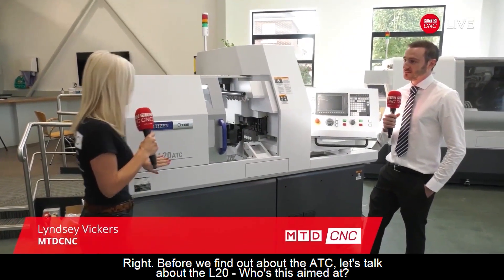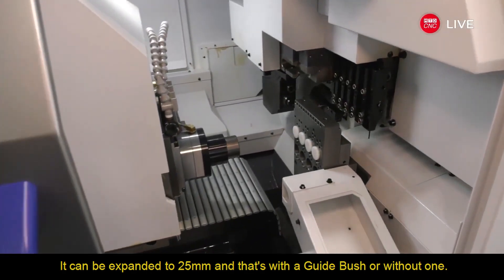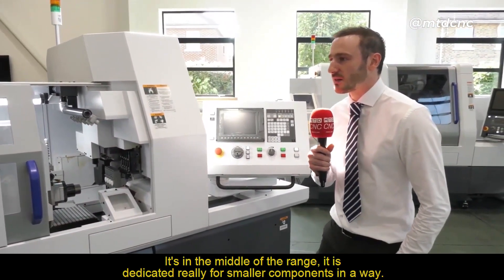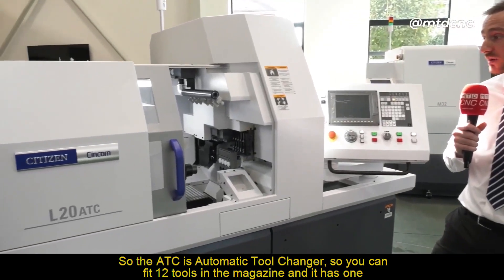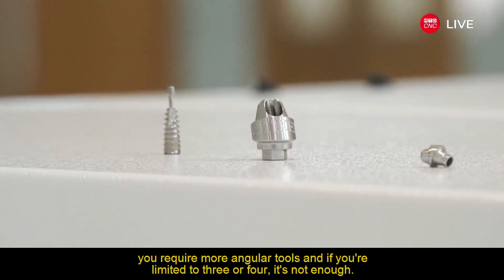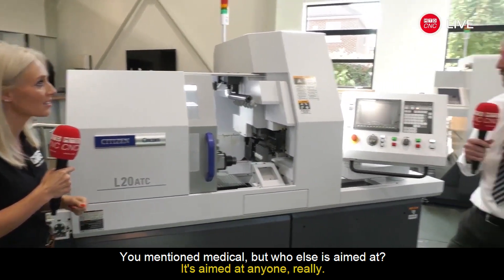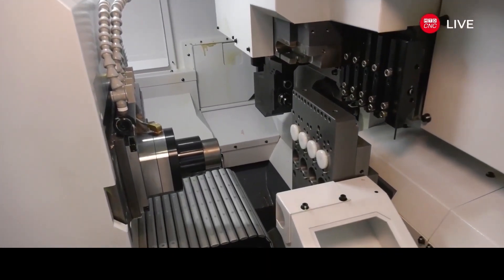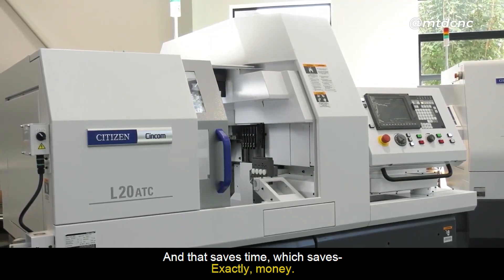Citizen Open House 2020 - Cincom L20ATC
The CitizenCNC Cincom L20 now has an automatic tool changer! Fit twelve tools into the magazine for seamless manufacturing capabilities.